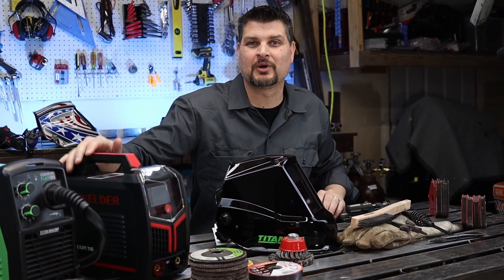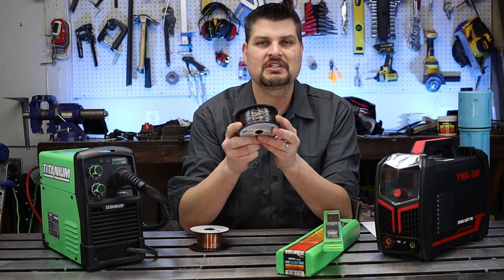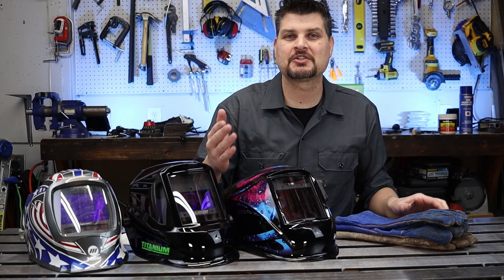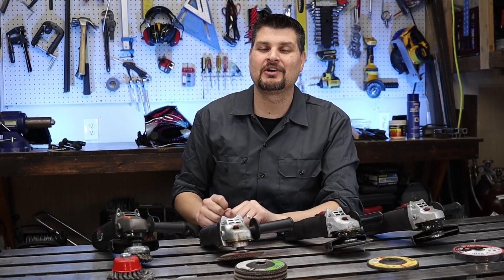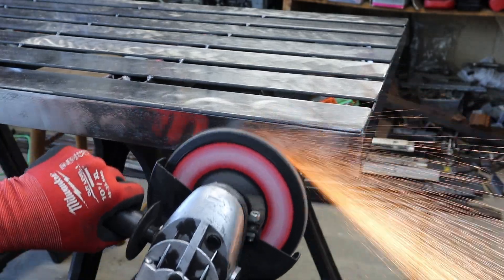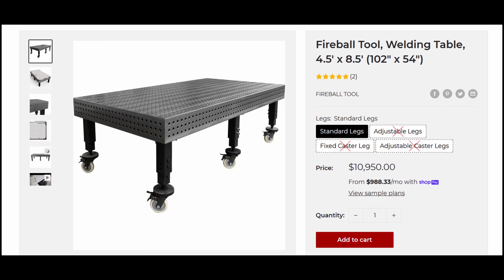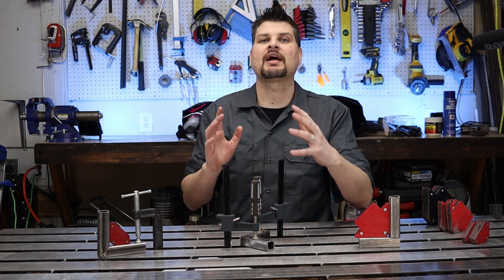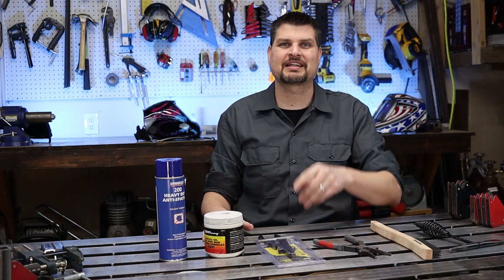MUST Have Items for the Beginner Welder: Harbor Freight Deals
Not all are from Harbor Freight but if you are new to welding then this is a good start of essential Welding items and tools you need to get started in welding for both flux core welding (FCWA) and Stick welding or MMA (SMAW) including the welder.

Stick Welder
Angle Grinder
Horizontal Band Saw
Spatter Spray
Nozzle gel
Welding pliers
Wire Brush
Chipping Hammer